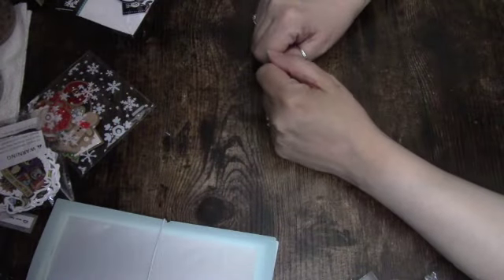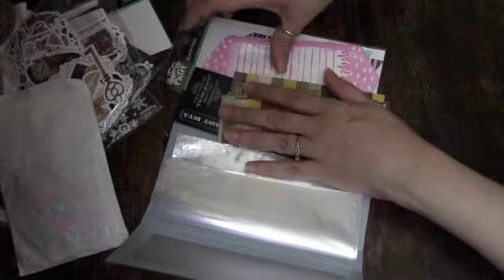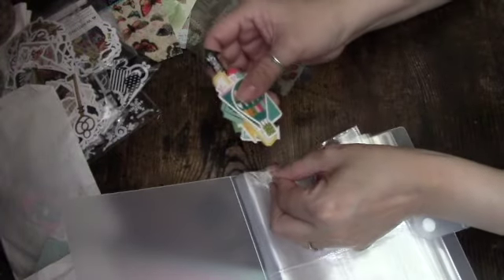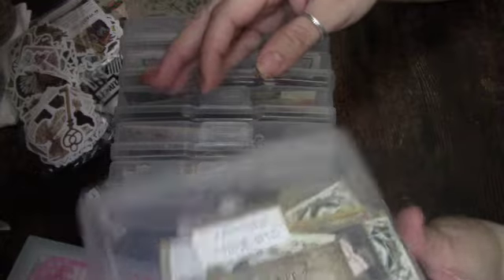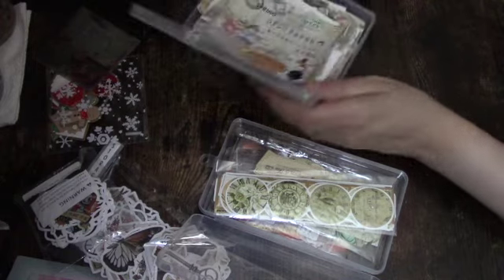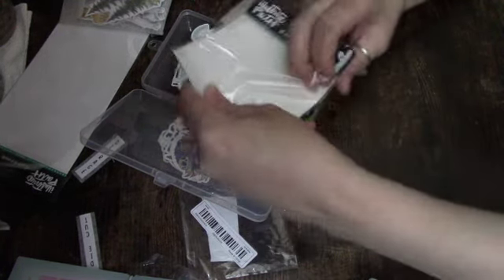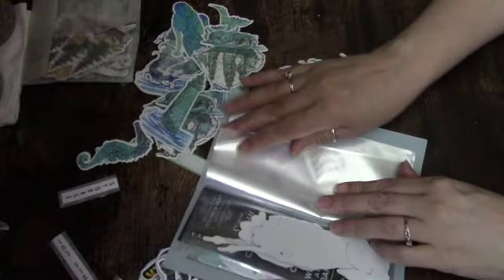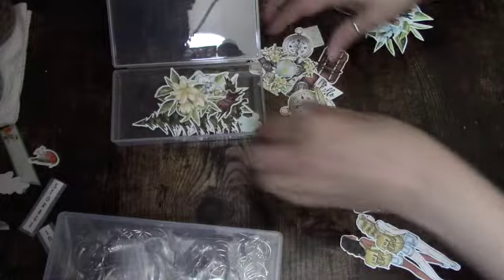Using TEMU storage containers shoptemu. 30% discount code SPRY843 off on entire order!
TEMU a global shopping site that offers a huge variety of trendy quality
products from: clothing, makeup, home goods, jewelry and so much more.

🎁Discount code: (“spry843”) for EXTRA 30% Off your entire Temu order *for new users only

⬇️Links and prices below⬇️
Flower Metal Cutting Dies Stencils Die Cut For DIY Scrapbooking Album Paper Card Embossing,Cutting And Painting Mold $1.39💰

1pc Flowers Pattern DIY Metal Cutting Dies, Embossed Die Cuts For Album & Card, Scrapbooking Cutting Stencil $1.19💰

1pc DIY Heart Cutting Dies For Valentine's Day Card Making, Embossed Die Cuts, Scrapbooking Cutting Stencil $1.99💰

2 Grid Nail Care Towel Storage Box Transparent Empty Box Nail Care Towel Cotton Swab Transparent Storage Box $2.49💰

3pcs Clear Pencil Box Plastic Storage Organizer Box Office Supplies $2.49💰
3pcs Clear Round Glass Dried Flower Pendant Butterfly Flower Pendant Making Necklace Jewelry Accessories $2.09💰

Abalone Shell Slice Nail Sequin Flake Nail Art Accessory Polish Holographic Marble Natural Shell Stone UV Gel Decorations For Manicure $1.49💰

Sequins Mixed 24 Colors Glass Bottle Glitter Sequins Hexagonal Piece Nail Decorations DIY Nail Jewelry Set $3.49💰

Retro Vintage Plant Butterfly Transparent Waterproof Tape, Decorative Adhesive For DIY Crafts, Gift Wrapping, Scrapbooking Supplies, Bullet Journals, Planners 5cm(2 Inch) Wide 9.8 Feet Long $1.49💰

I am so in love with TEMU! The life hack website literally has something for everyone at hard-to-beat prices!If you have a question or would like to get in touch with me.